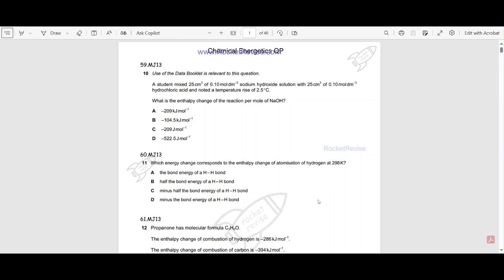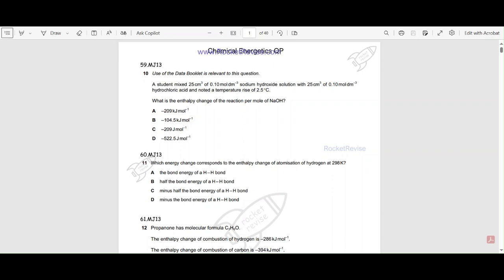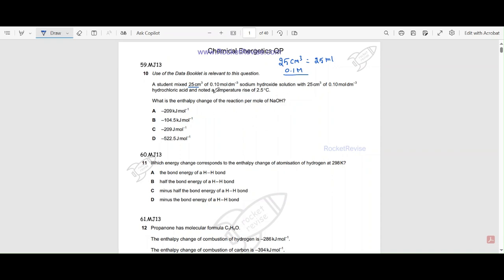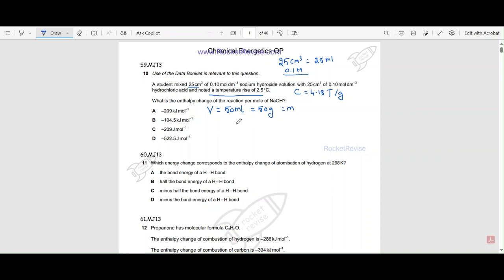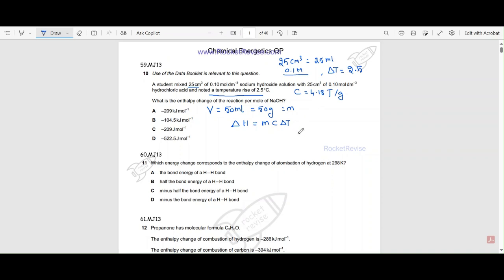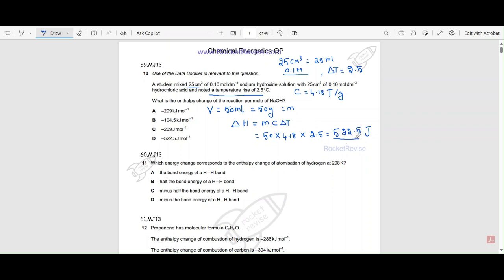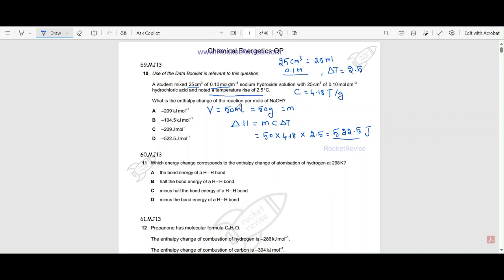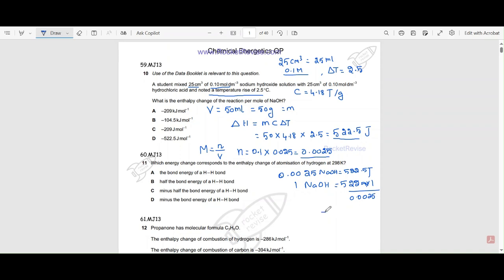9701 AS Level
Chemical Energetics